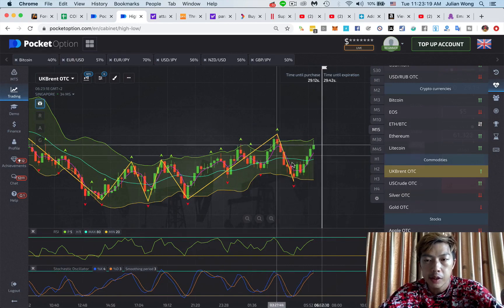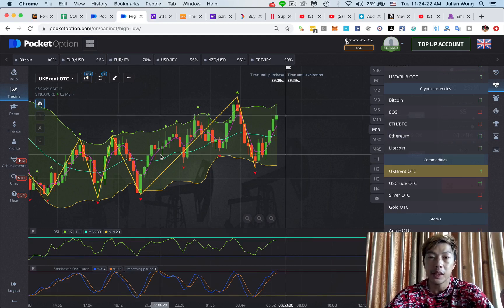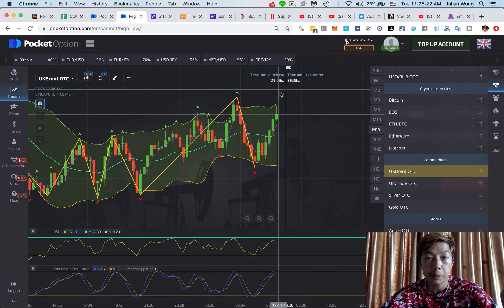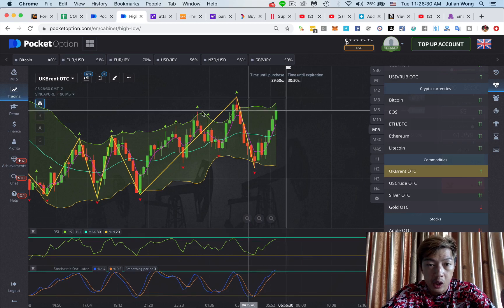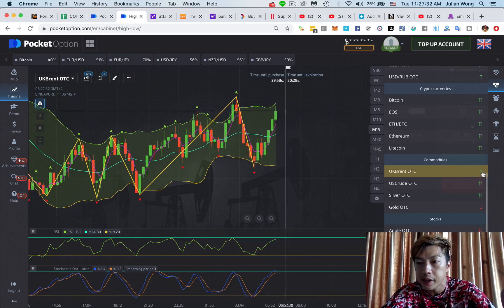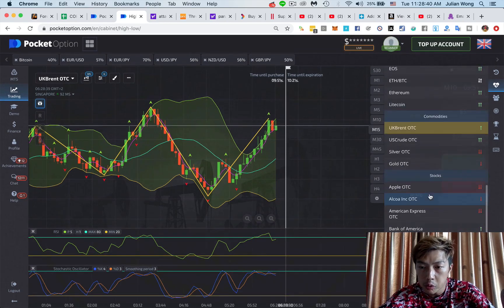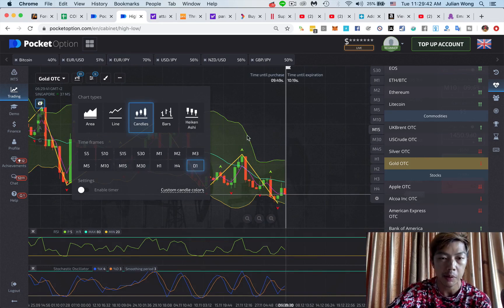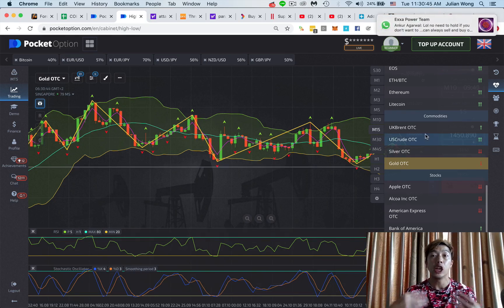Pocket Option Binary Options Signals - How To Use The Built In Signals - Part 1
When I first reviewed Pocket Option broker months ago, I promised I would review the built-in Recommended Binary Broker
binary options signals.  Here it is! A logical way that you can make use of the in-built signals to profit.

This is just some very basic ideas to trading. If you want to learn more in depth, join my Recommended Binary Broker:
binary Lab Elite community! Speak to my fb admin for details

Checked out Pocket Option's Social Copytrading Feature?

Julian Wong